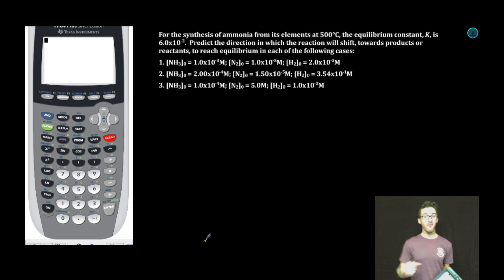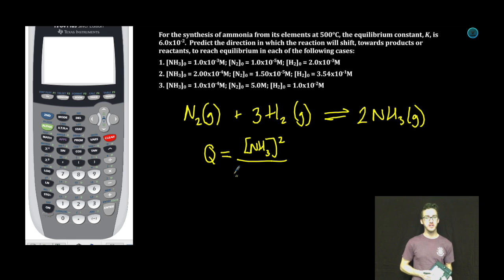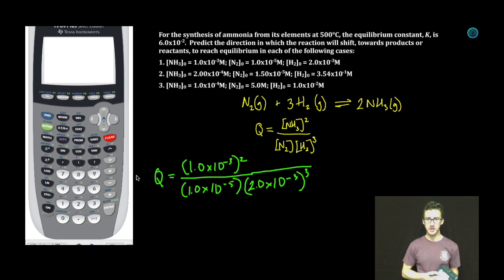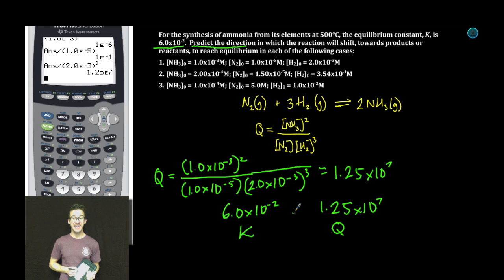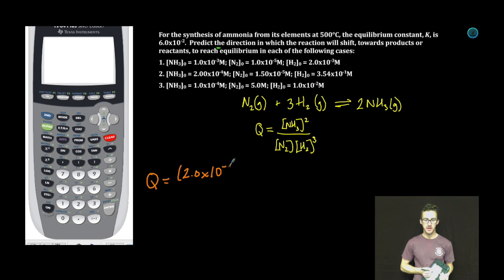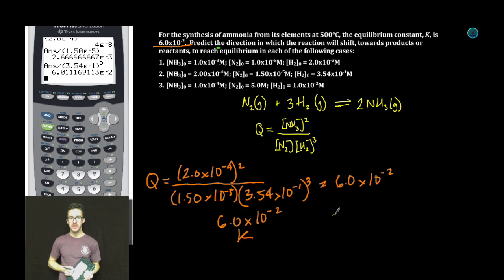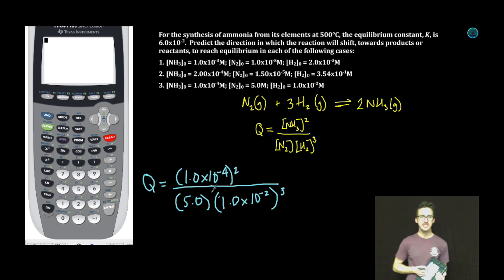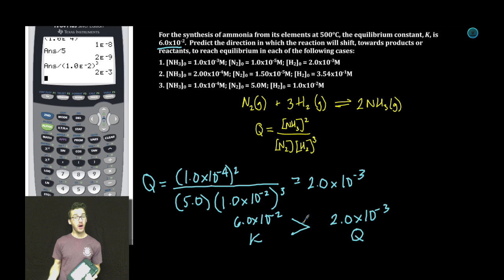K vs. Q Comparisons Practice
This video is about K vs. Q Comparisons Practice